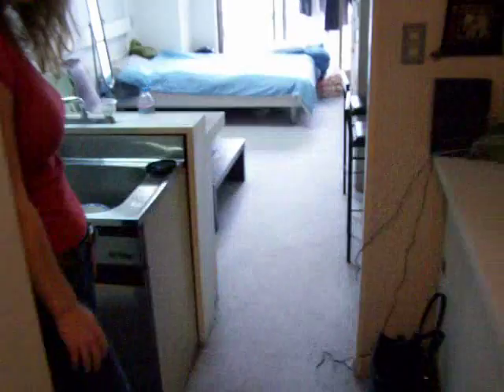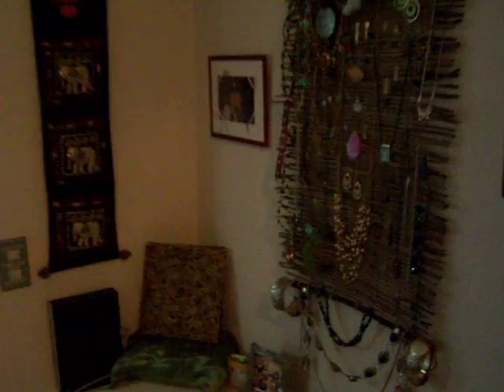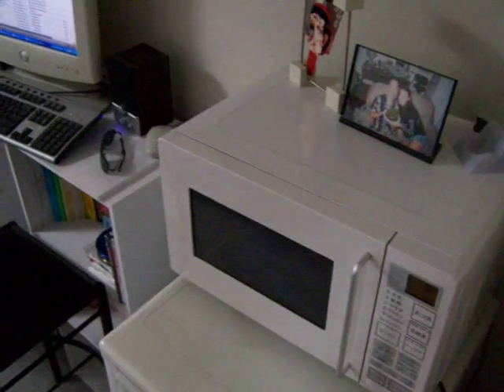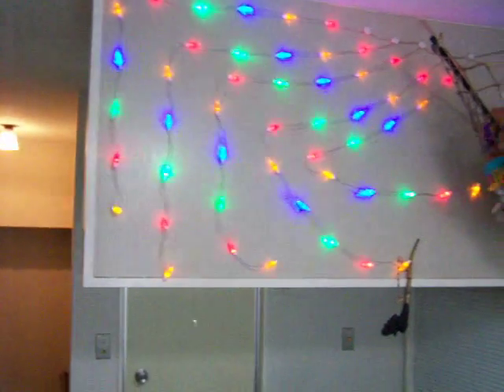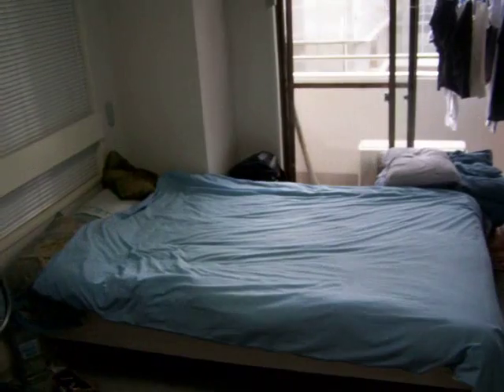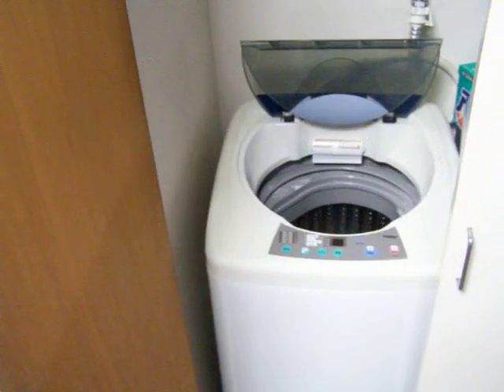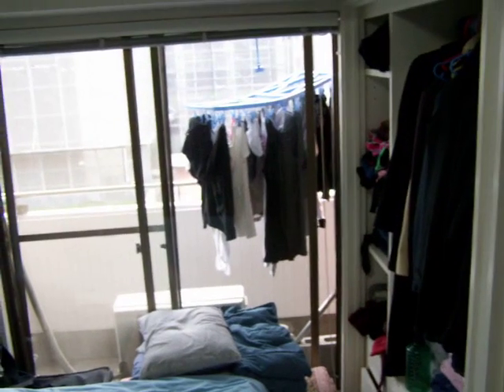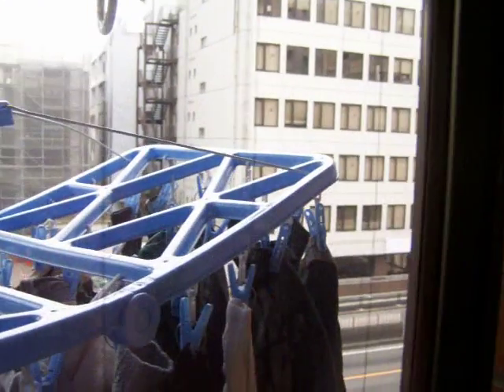A tour of our tiny Japanese apartment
This is our place. take a look and feel envious at the sheer space!